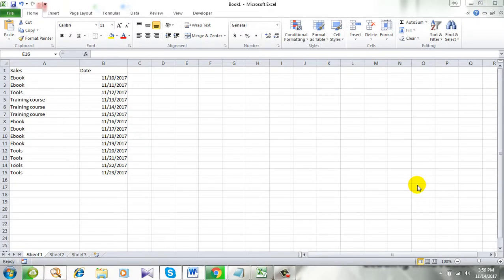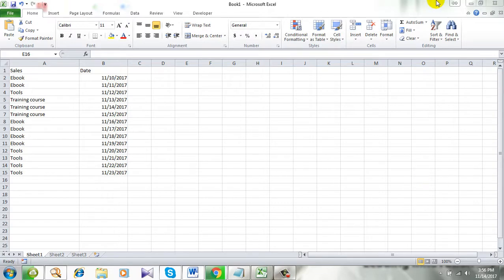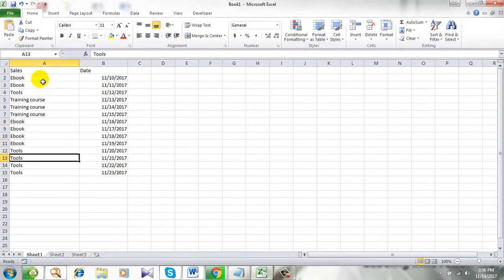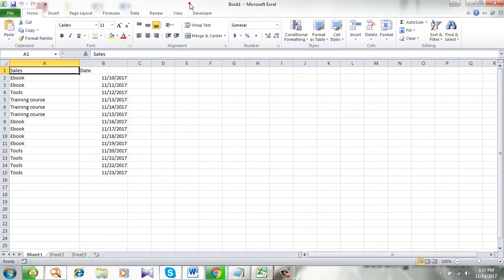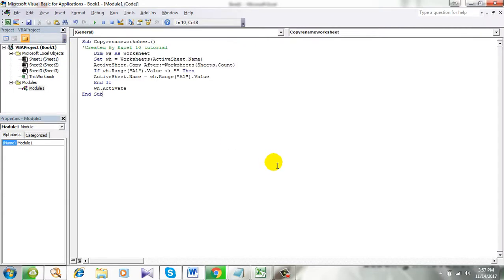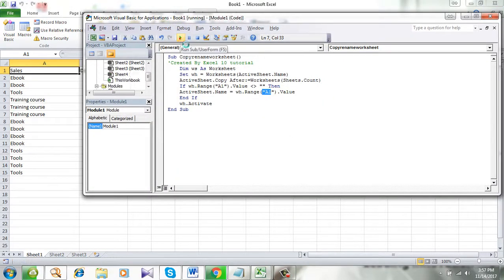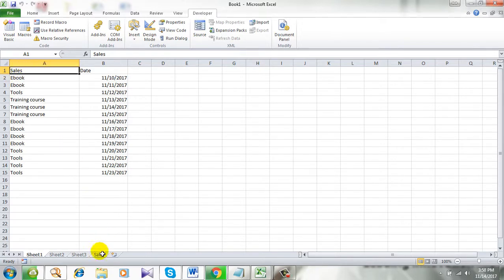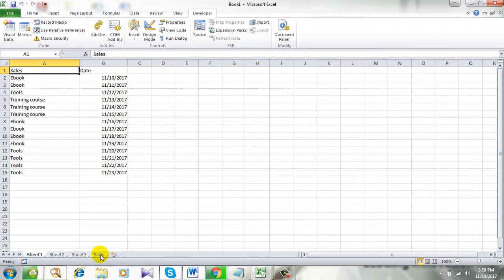How To Copy Sheet And Rename Based On Cell Value In Excel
This tutorial is for advanced learners. In this tutorial I used excel 2010 for the demonstration. I will be using excel vba to copy a worksheet and rename with a cell value. So let’s learn step by step how we can do it.

Step 1: Open the Workbook you need to work with.

Step 3: Click on “Visual Basic”.

Step 4: Click On “Insert” and then “Module”

Done.

You have successfully copied a worksheet and renamed based on cell value with VBA code.